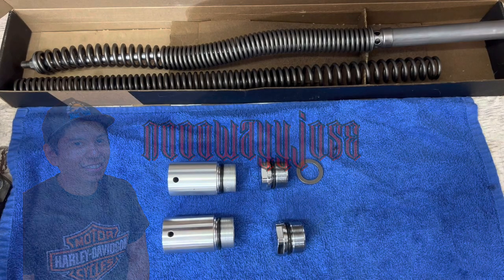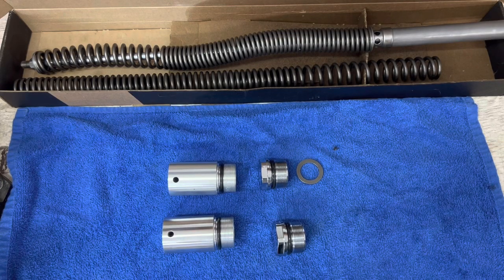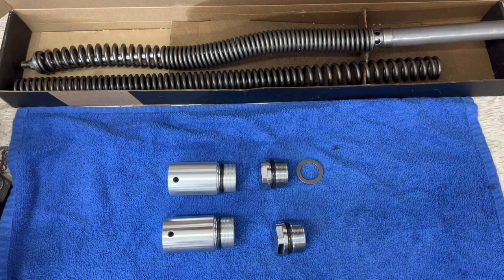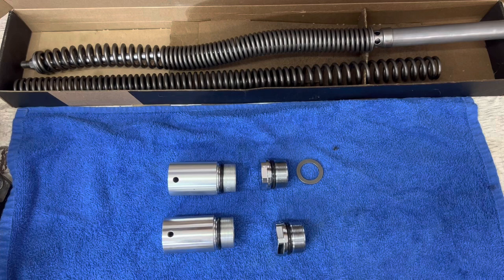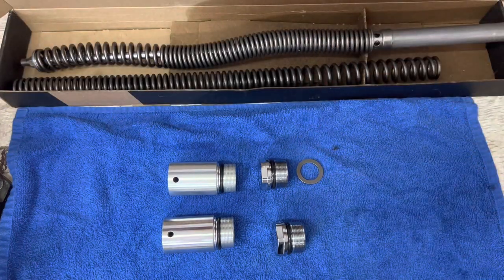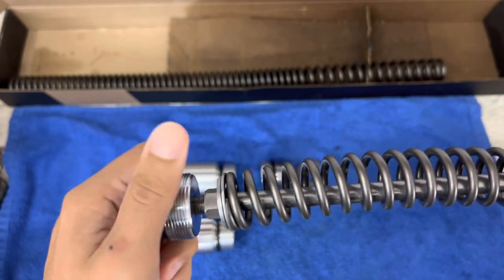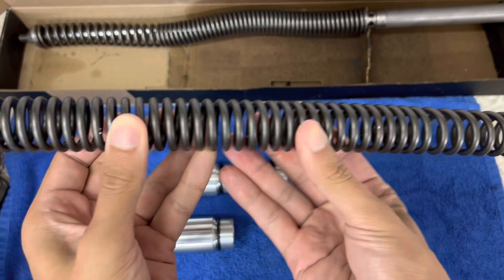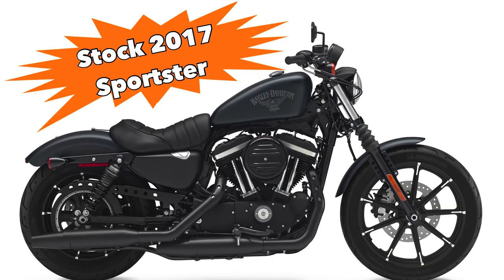Watch this before buying fork cap extensions! What to know!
Watch this before buying fork cap extensions! I remember looking for this info long before I purchased the fork cap extensions I’m running now, but didn’t realize how it might not work on the stock sportster cartridge forks.